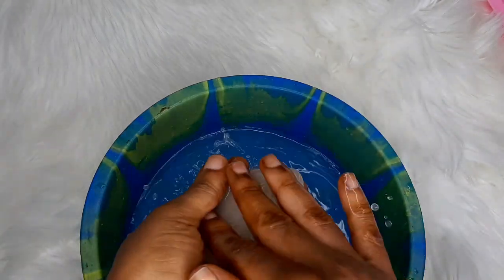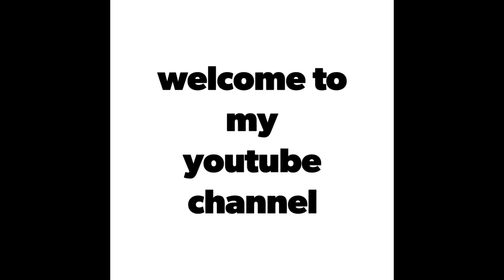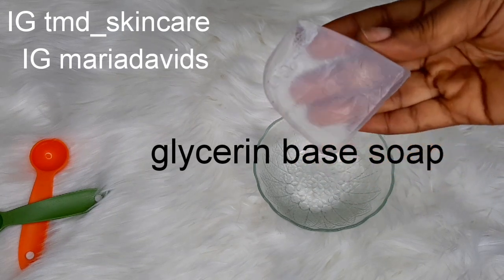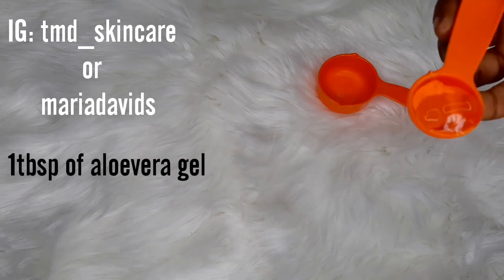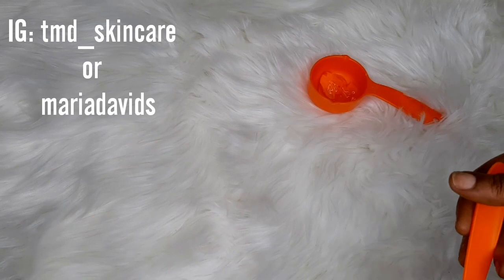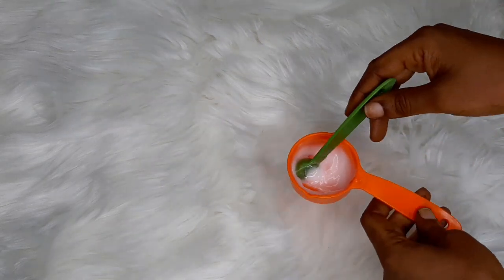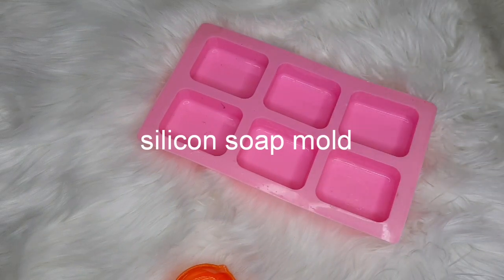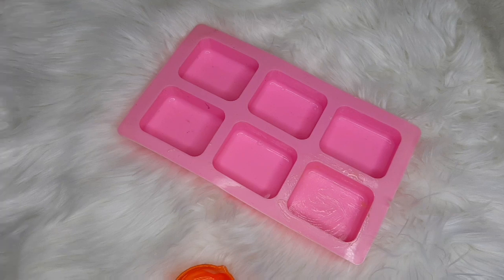How to make aloevera soap for beginners/ homemade soap for beginners/DIY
Homemade recipes

IG:tmd_skincare ( business page)